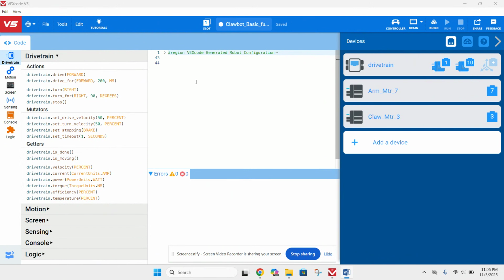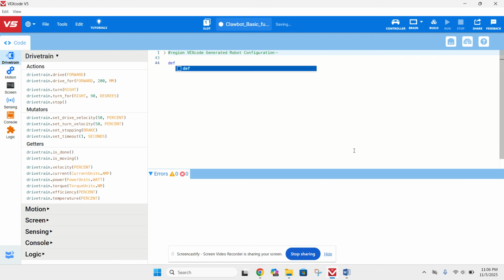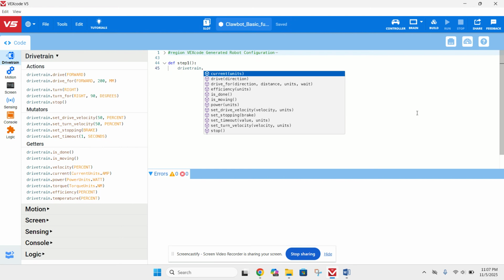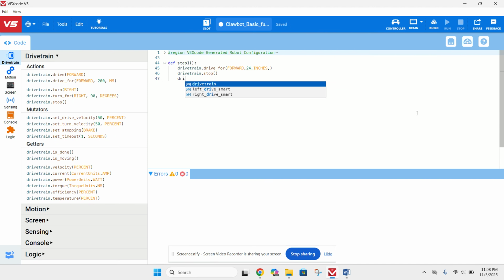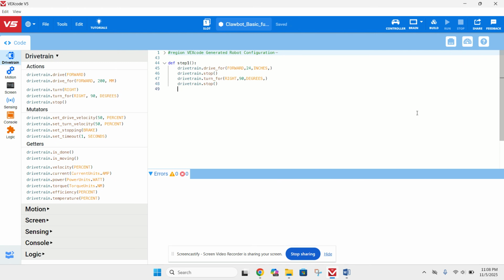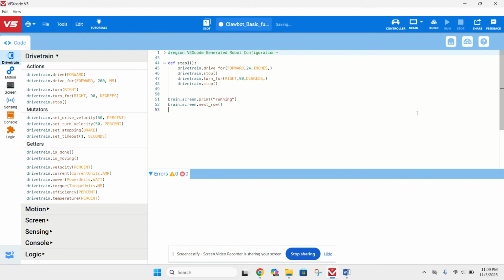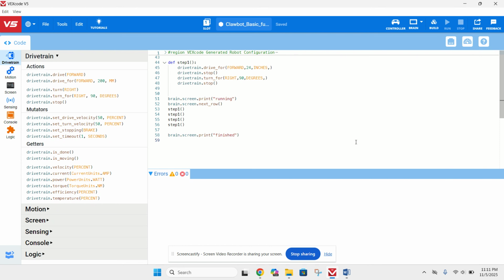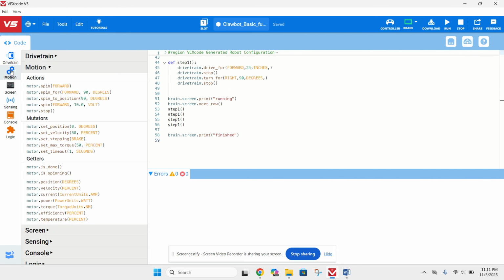Functions intro in VEXcode V5 Python